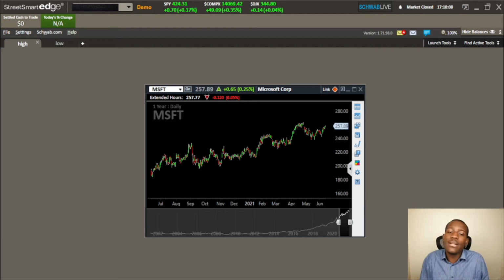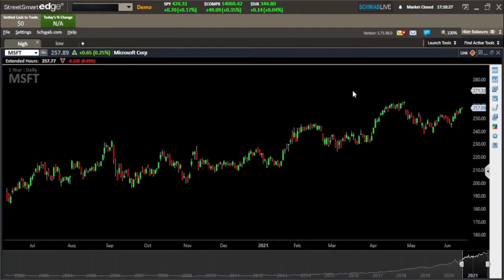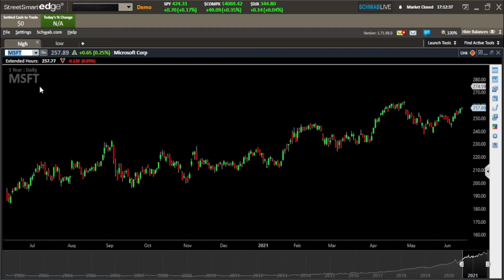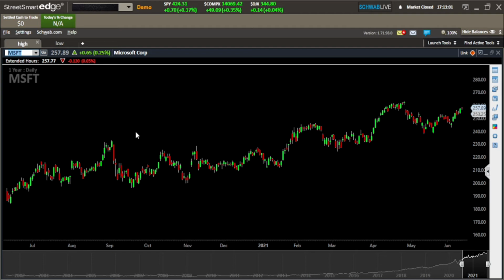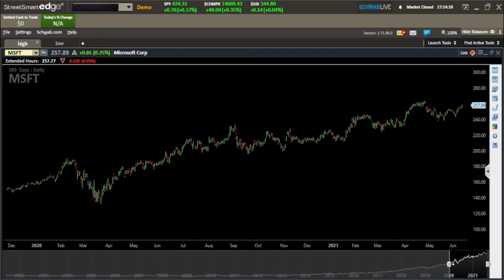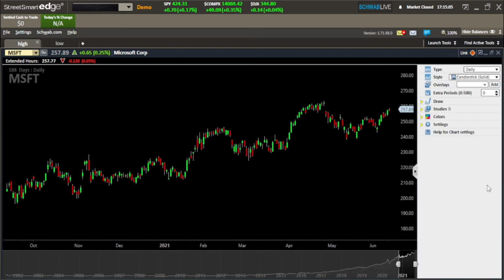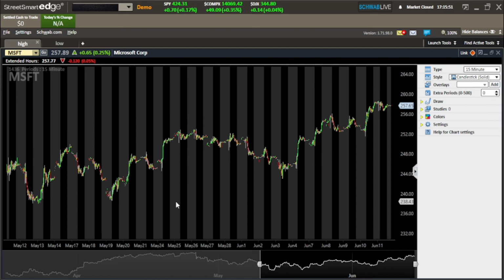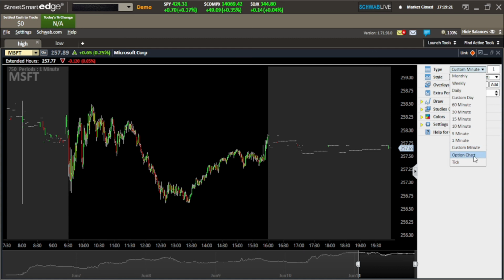Charles Schwab Street Smart Edge with HHTrader Part 2: Chart Tool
Charles Schwab Street Smart Edge broken down into simple, easy to understand videos.

how to use streetsmart edge
charles schwab
Street smart edge review,
streetsmart edge level 2,
streetsmart edge help
Street Smart Edge
Charles Schwab